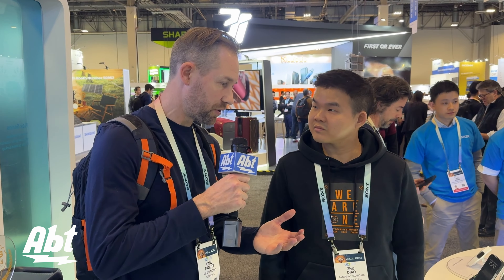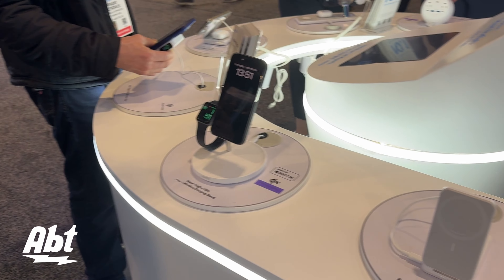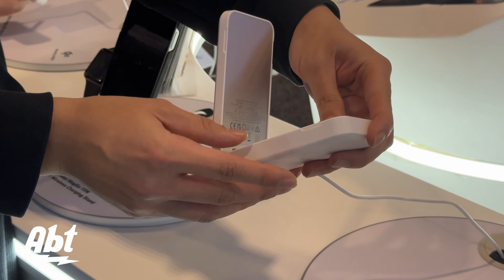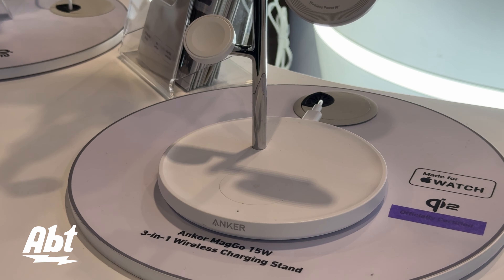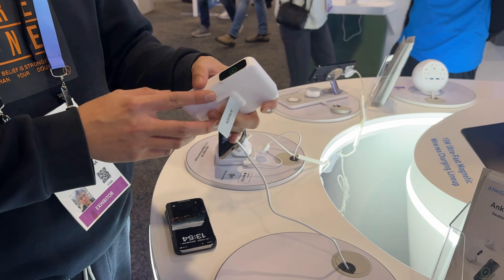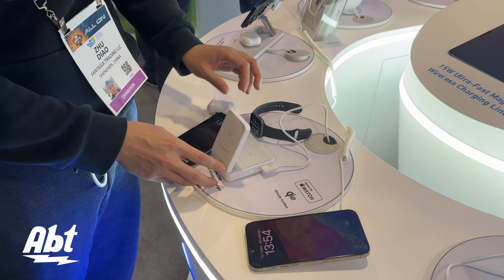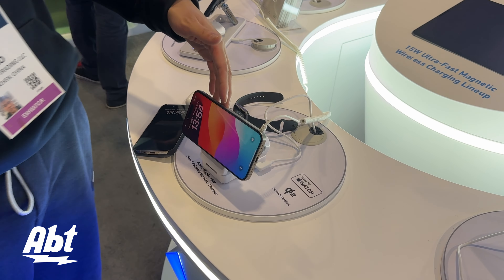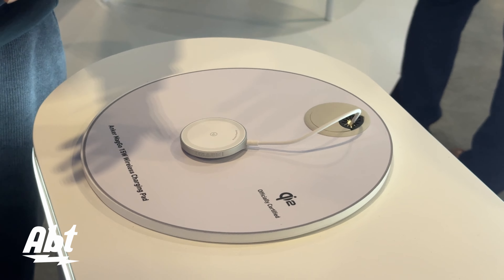CES 2024 Anker MagGo Lineup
Check out this exclusive look at the Anker booth at CES 2024, where the brand is introducing their lineup of MagGo Qi2 wireless chargers. There is a power bank with a stand, a tree-shaped 3-in-1 charger designed to charge your watch and phone simultaneously, a 10k power bank, a 3-in-1 foldable wireless charger, a 3-in-1 charging pad and an 8-in-1 ball-shaped charging station. Each is designed for specific scenarios, from traveling to sitting on your nightstand. Plus, these chargers are certified by Apple for ultimate compatibility and reliability.